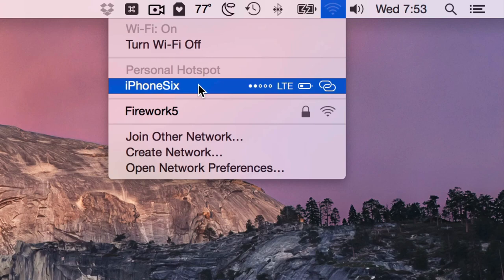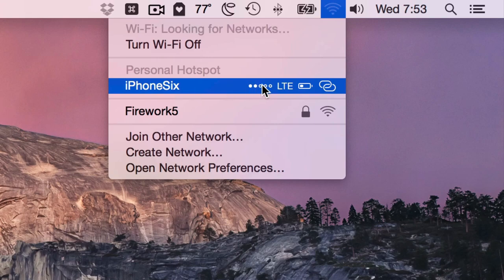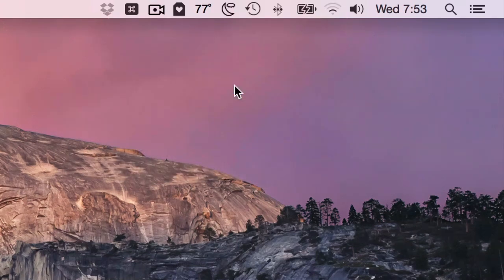Instant Hotspot - OS X Yosemite Starter Guide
This post is an excerpt from iDB's Yosemite Interactive Starter Guide. To learn about OS X Yosemite's most outstanding new features, and to support iDB, you can download it on the iBooks Store for $0.99.

About iDB